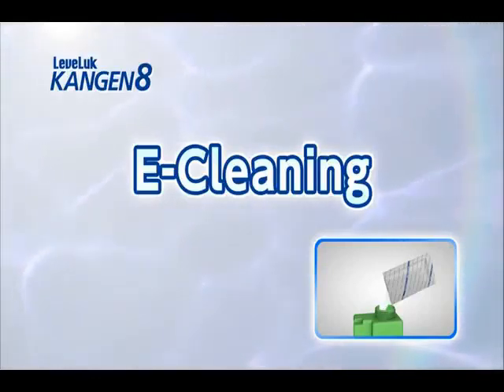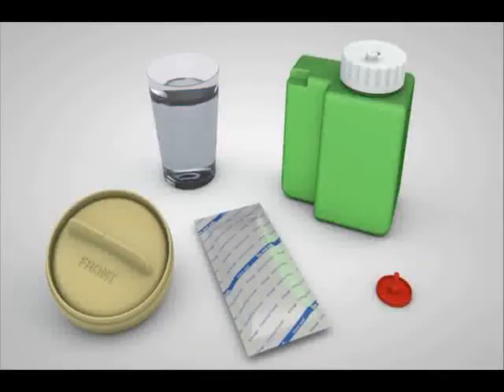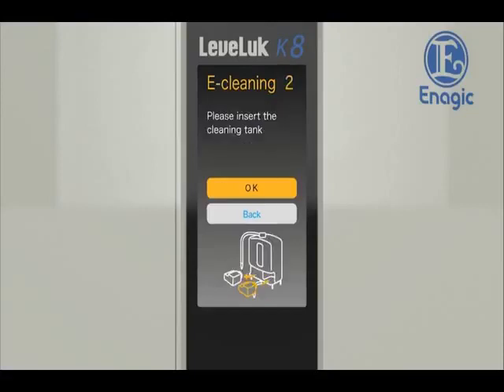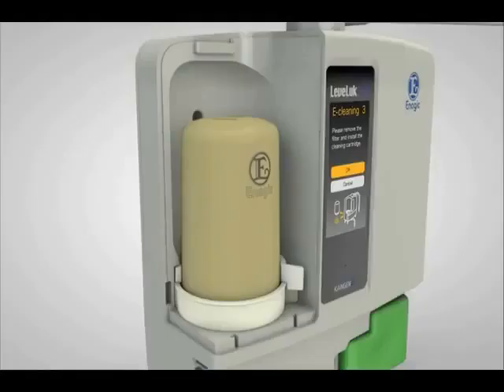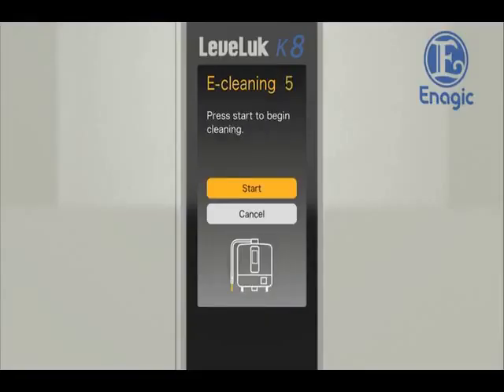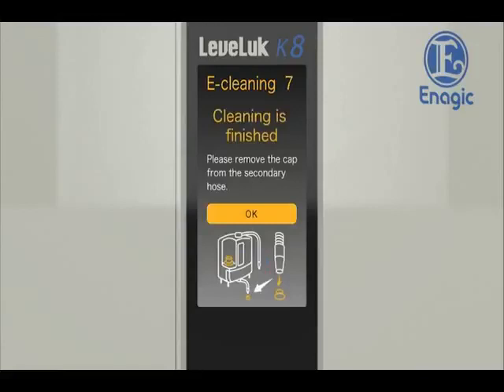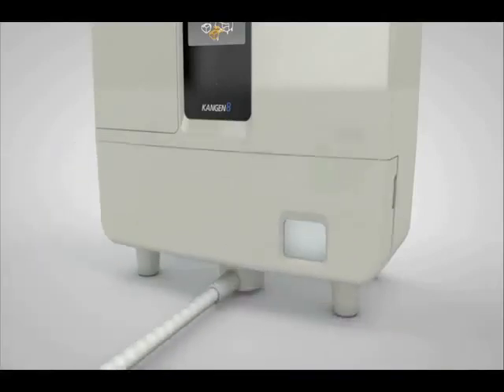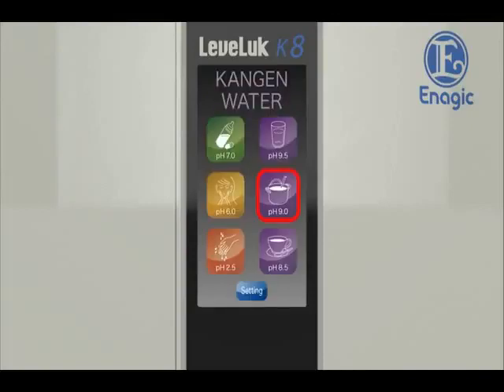Kangen 8 E Cleaning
A vision to change the world! Global Entrepreneur and marketing consultant,  investor!